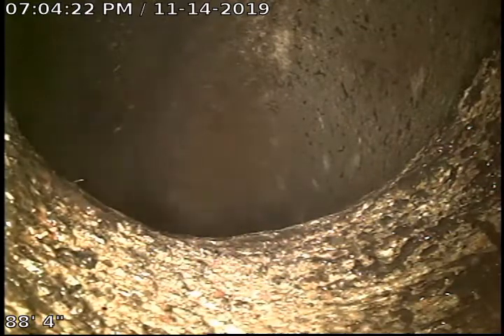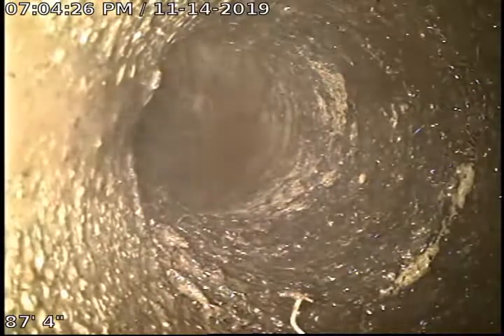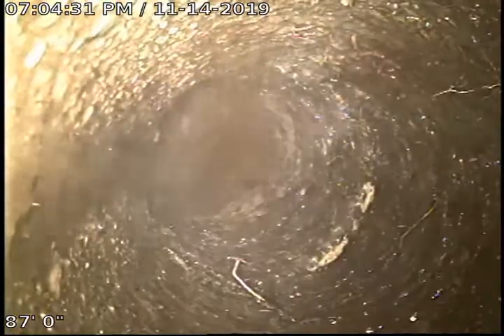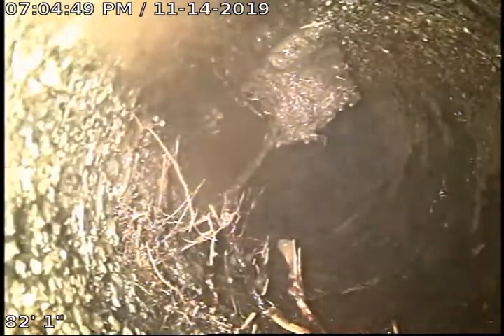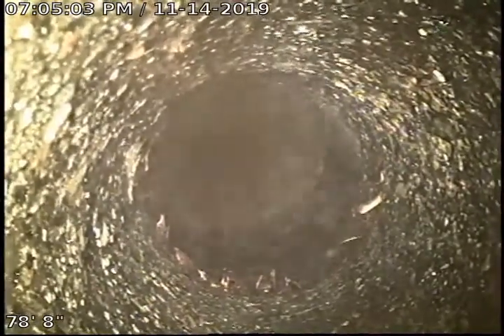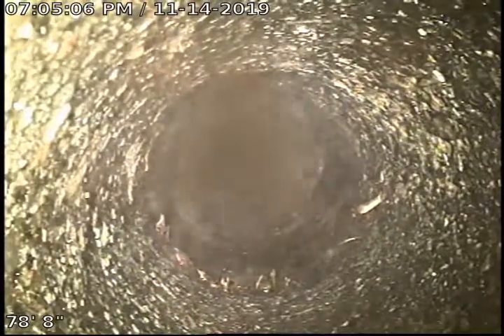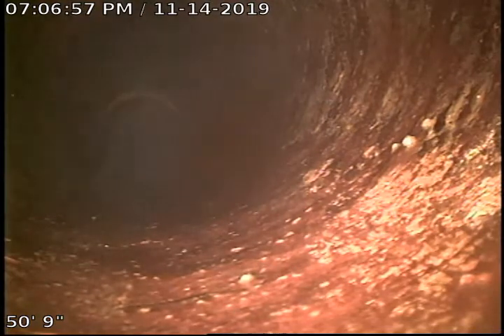2017 E Columbia Ave